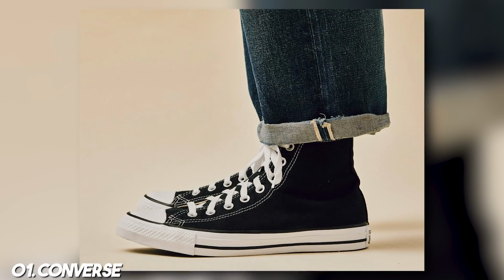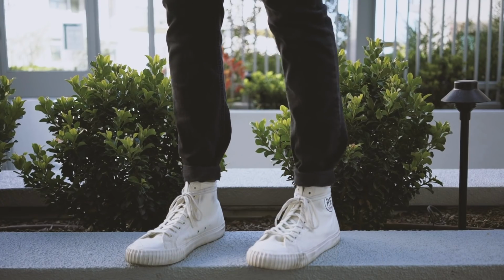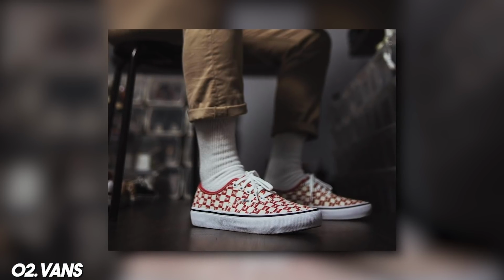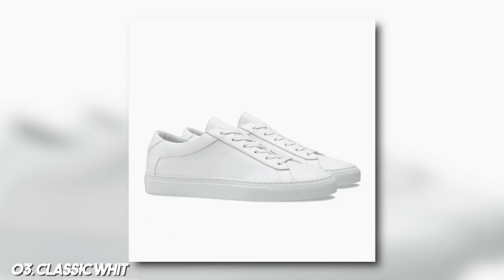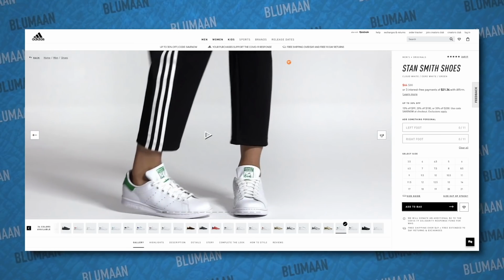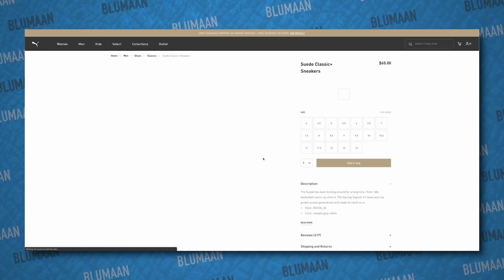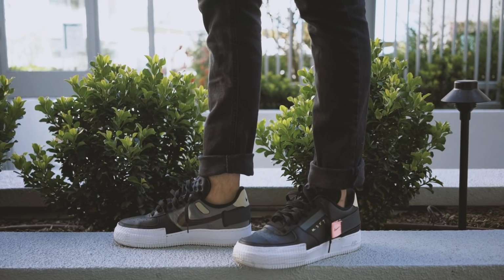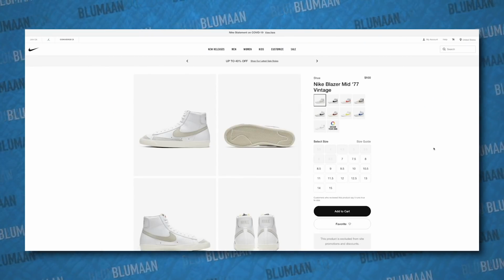7 Classic Sneakers EVERY Guy Should Know About!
Products Featured:
- Converse Chuck Taylor
- Vans Authentic
- Vans Old School
- Adidas Stan Smith
- Puma Suede Classic
- Puma Ralph Sampson
- Nike Air Force 1
- Nike Mid Blazer